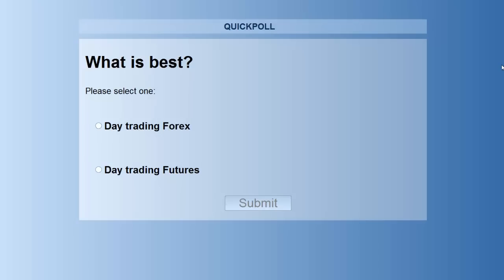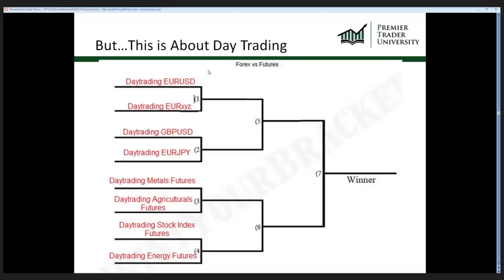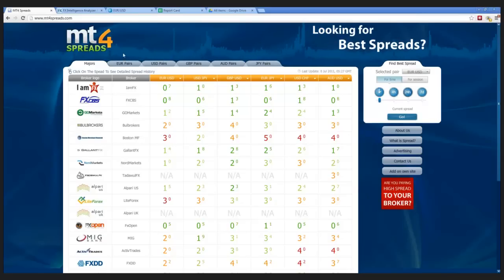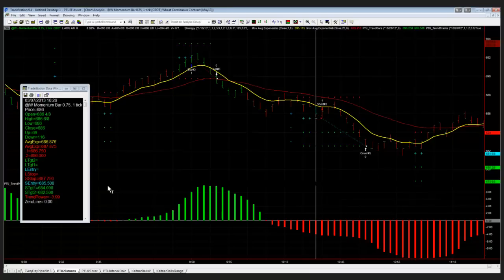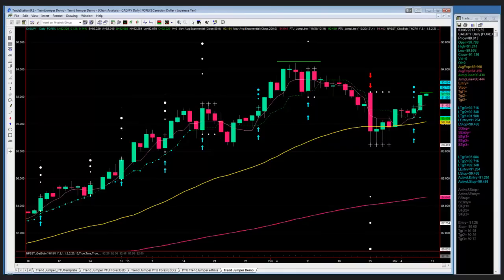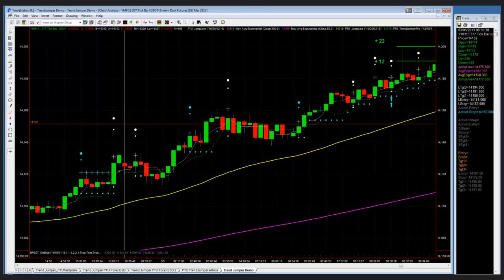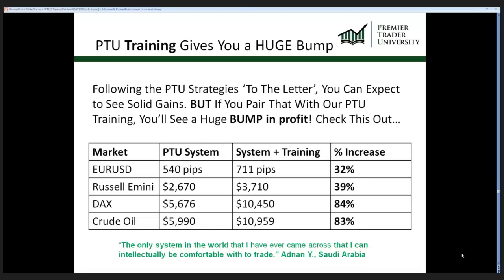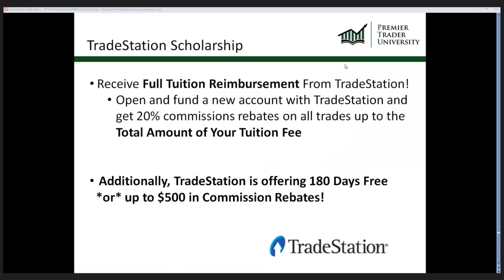PTU Trend Jumper System Demo & Q&A